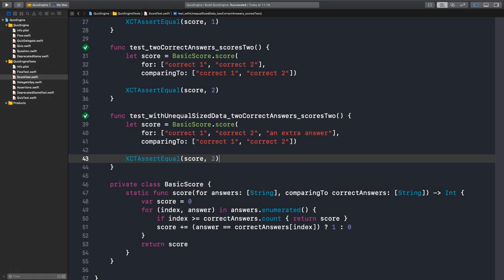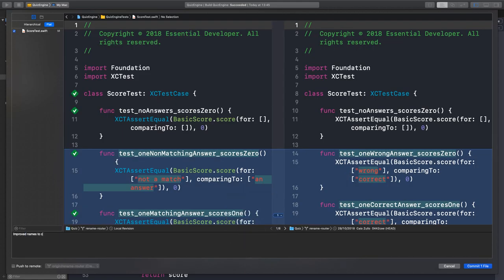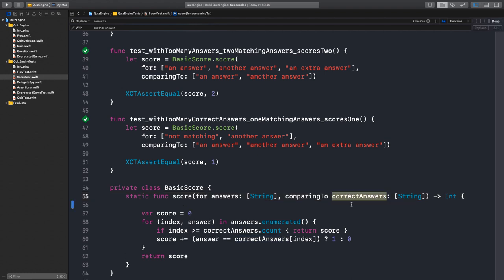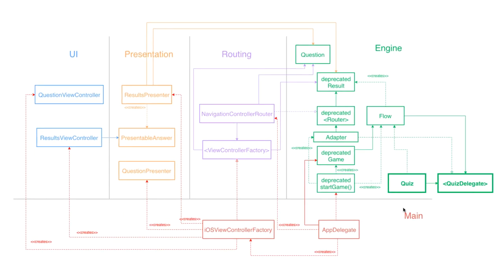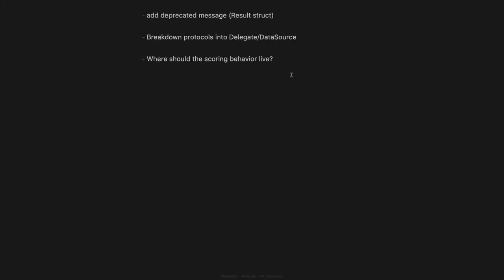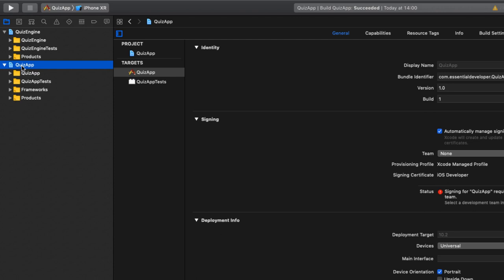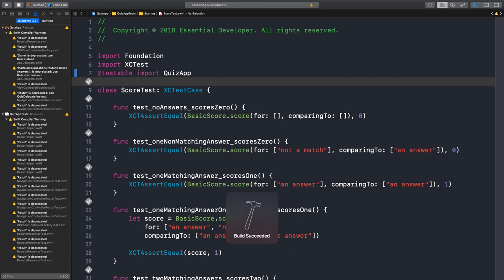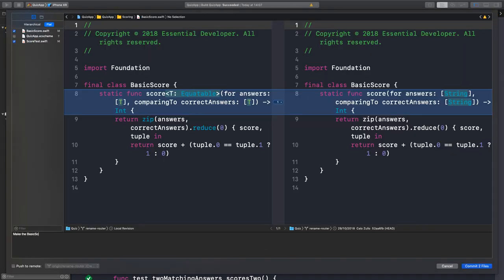S02E13: Calculating score with zip, reduce & generics in Swift | Professional iOS Engineering Series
In this episode, you'll see how to replace a procedural scoring implementation that relies on a temporary mutable variable with a more functional approach using Swift's `zip` and `reduce` functions (no mutation!).

Moreover, we extend the scoring function with generics to support any equatable answer type, and we move the scoring business logic from the QuizEngine to the client app, as the scoring logic is application-specific.